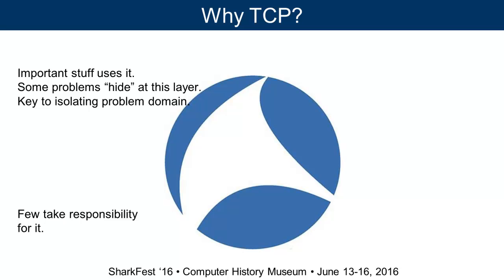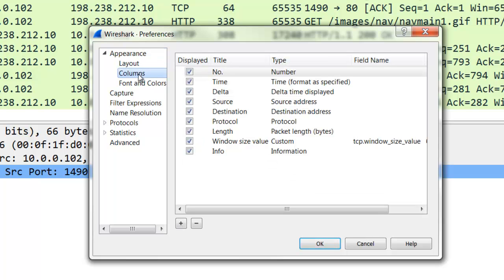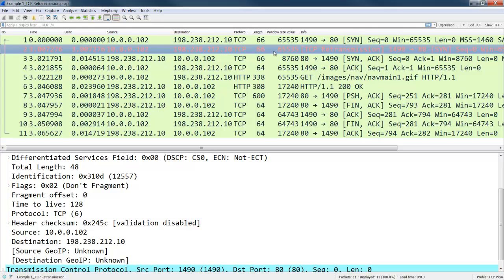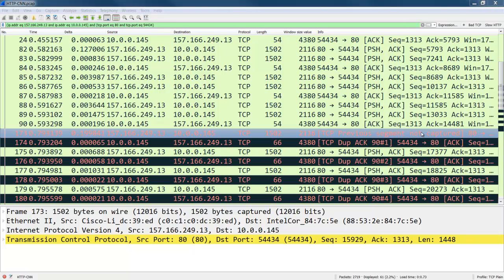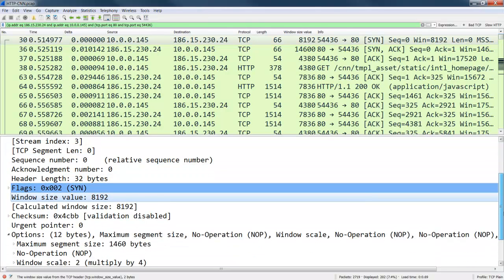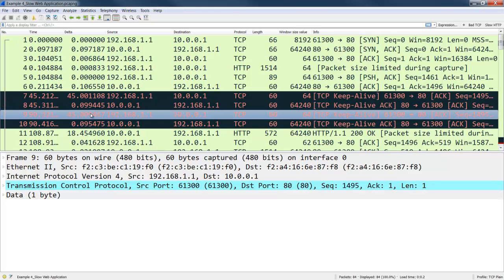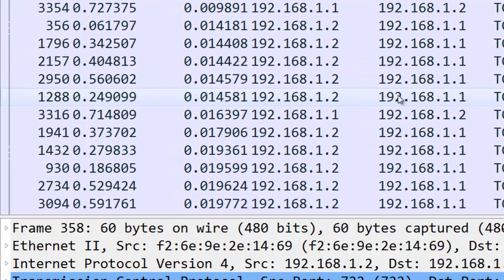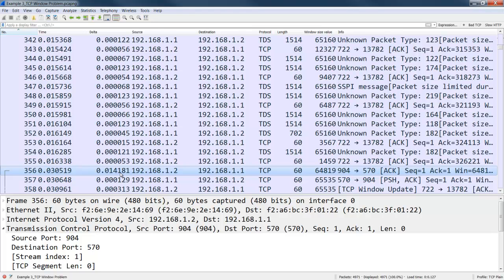TCP Tips and Tricks - SLOW APPLICATIONS? // Wireshark TCP/IP Analysis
What TCP symptoms can we look for when troubleshooting slow applications? Let's find out!